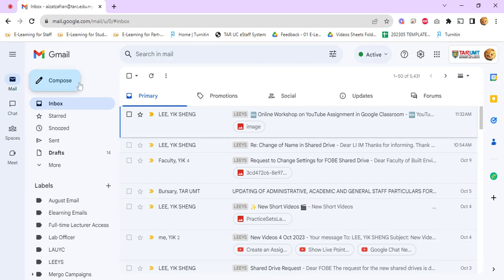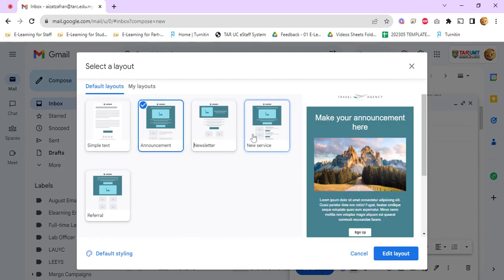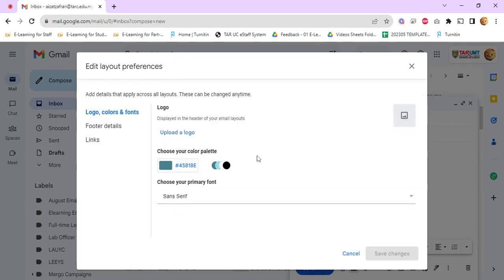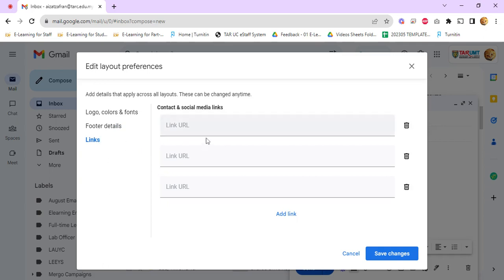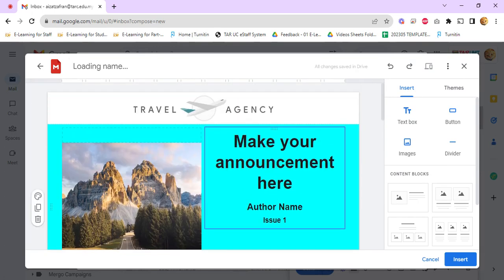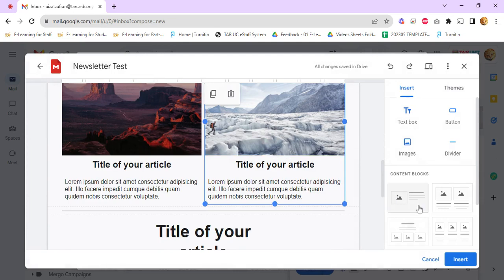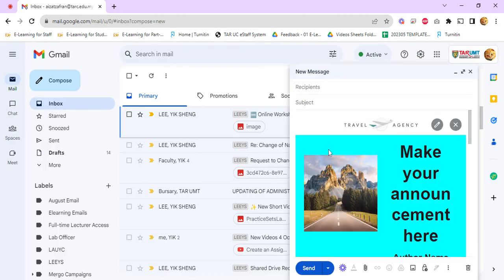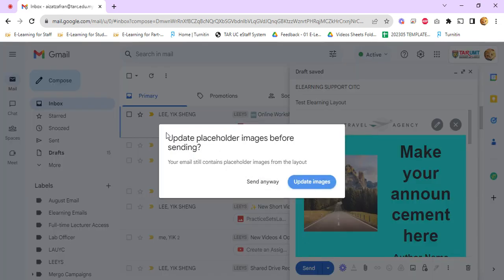New Layout in Gmail October 2023 (Gmail)